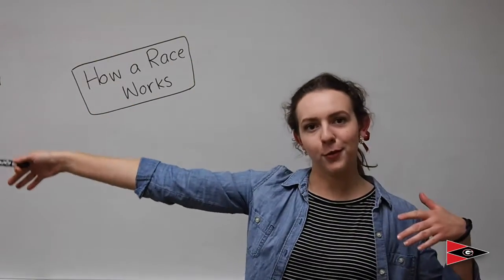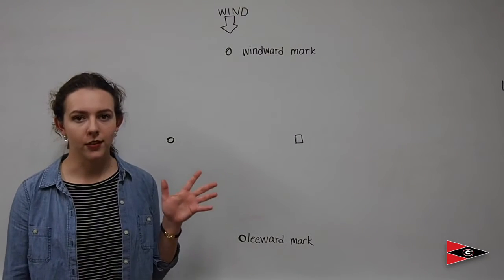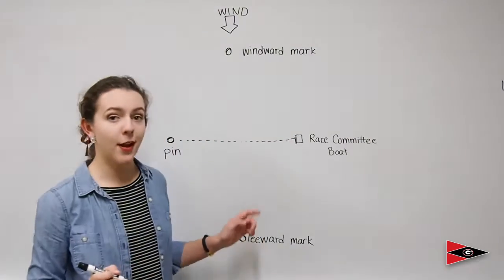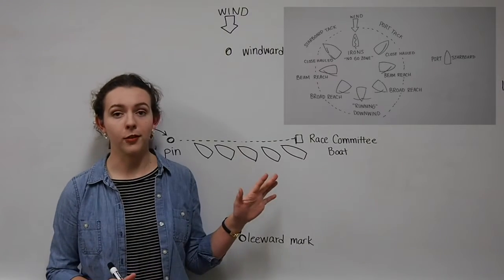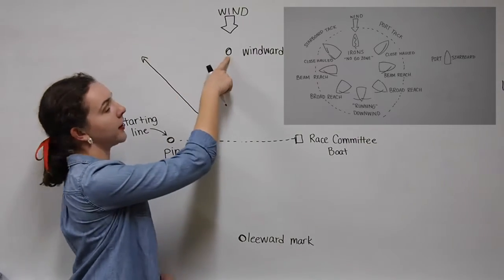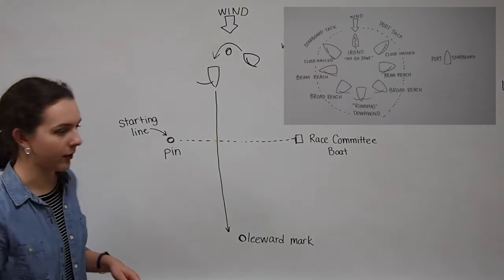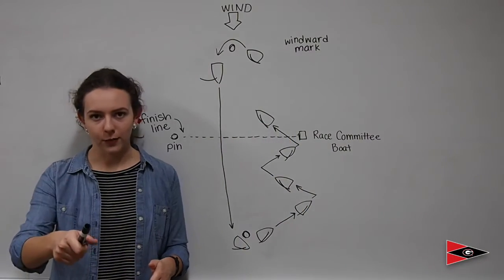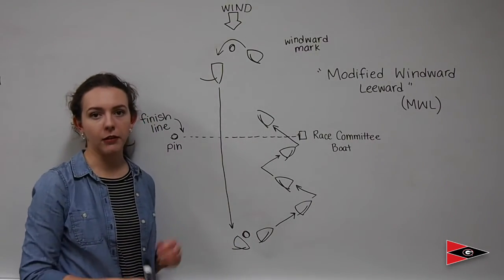UGA Sailing: How a Race Works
University of Georgia Sailing Chalk Talk 2: How a Race Works
Welcome to our new video series! Our growth has been exponential and in efforts to reach as many people as possible on our race team, we've moved to virtual chalk talks. Enjoy!

Allison Chenard, Race Team Captain
US Sailing Level III Coach